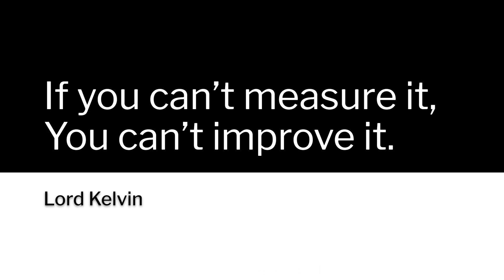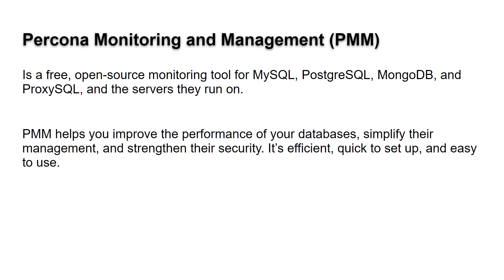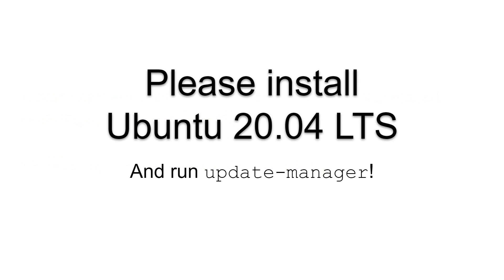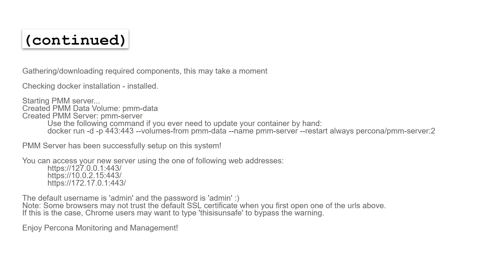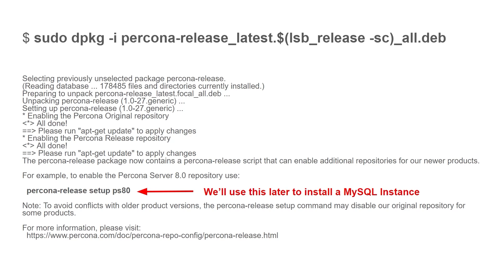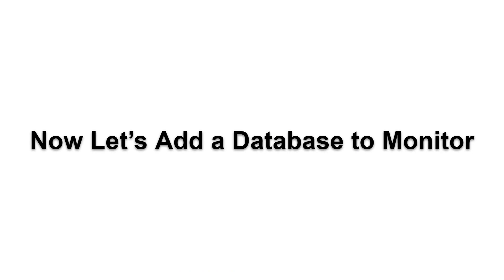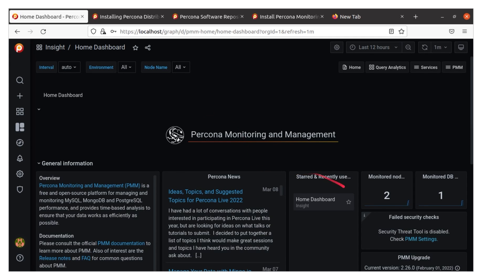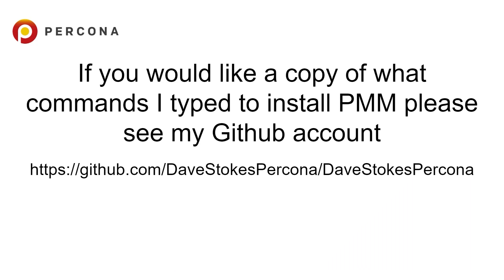Installing Percona Monitoring & Management PMM on Ubuntu 20.04 LTS - Database Monitoring Tutorial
This is a demo that helps you to install the server, the database, and get Percona Monitoring and Management (PMM) up and running on Ubuntu 20.04 LTS.